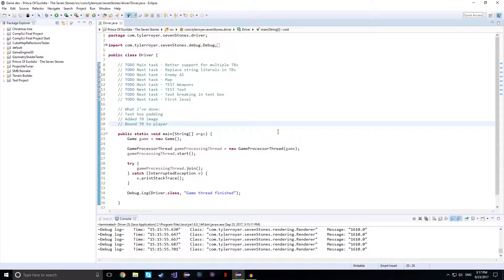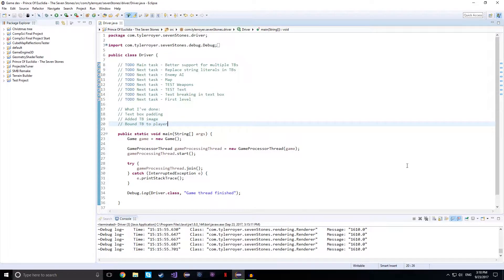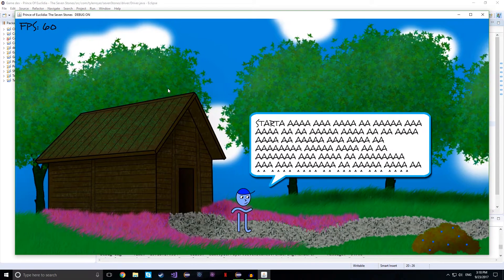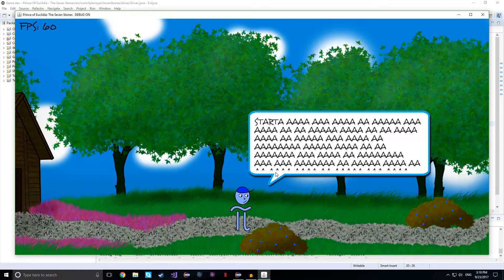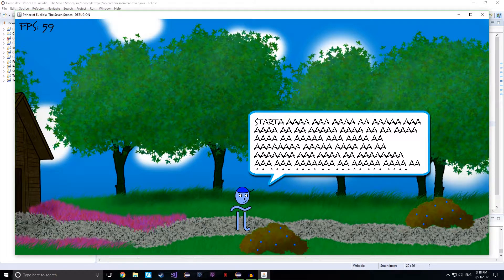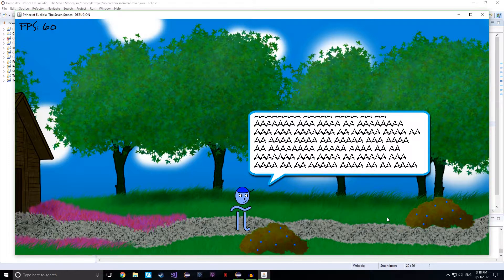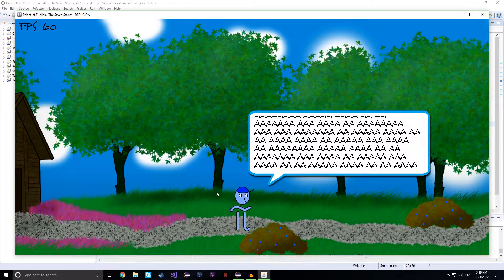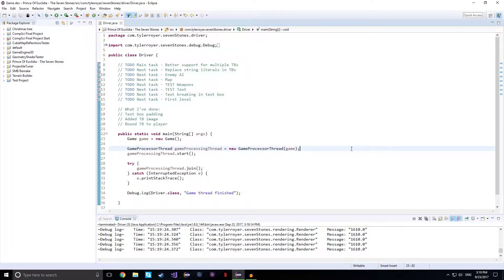2D GAME DEVELOPMENT!! - Dev Log 22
Text boxes are starting to look a lot better now!  Still need some work, but really getting there!!

Before starting this series, I knew nothing about how to make a video game.  I had a lot experience with Java, but have never make a desktop game before.  I am trying to learn how to make my game without the use of any other tutorials on YouTube or any other place on the internet so that the code is 100% mine.